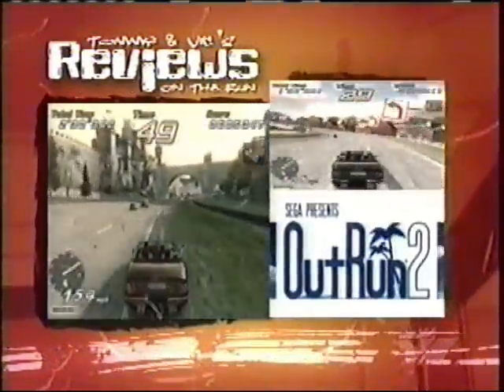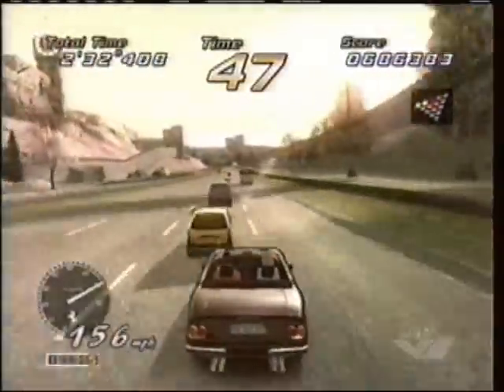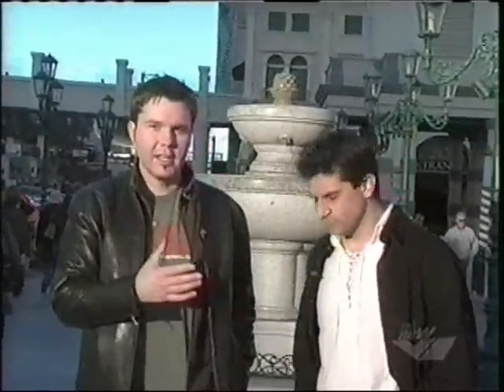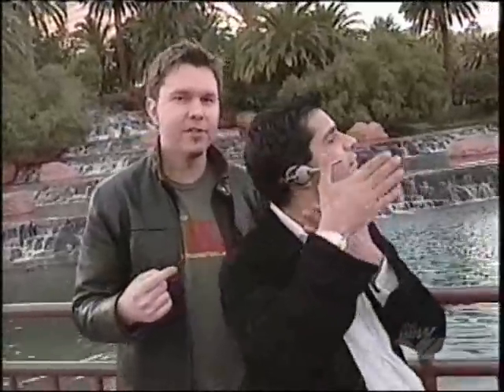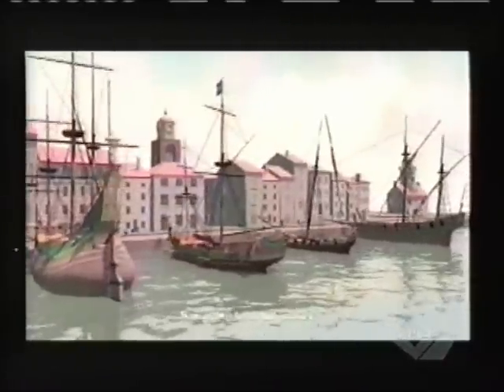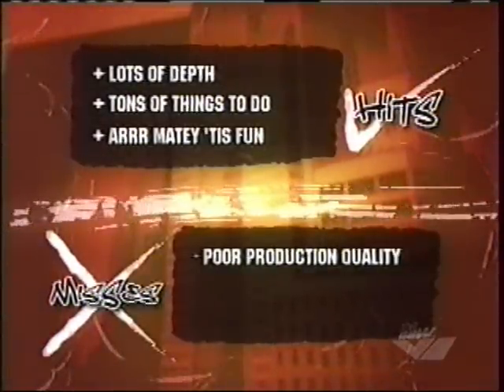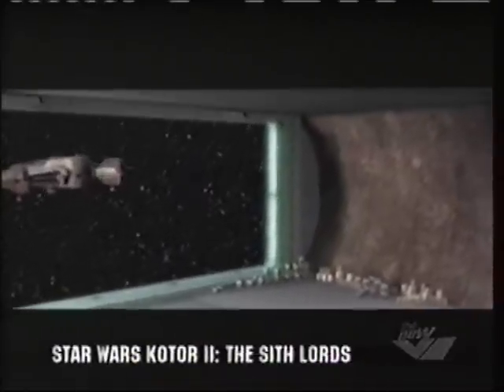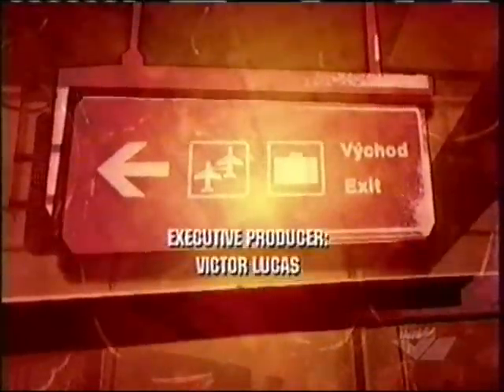Reviews on the Run: Outrun, Mario Party, Pirates, LotR vs KOTOR 2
Sword Play
AIRED: 2/13/05
Games Reviewed: Mario Party 6, Outrun 2, Sid Meier's Pirates!
Pocket Review: Tiger Woods PGA Tour 2005 (DS)
Hardware Reviewed: Cordless Xbox Headset - from Logitech
In Versus: Lord of the Rings: The Third Age Vs. Star Wars Knights Of The Old Republic II: The Sith Lords